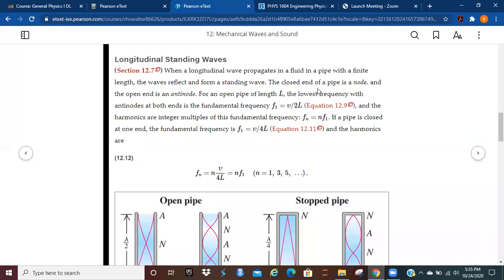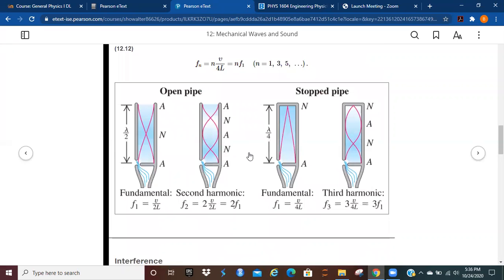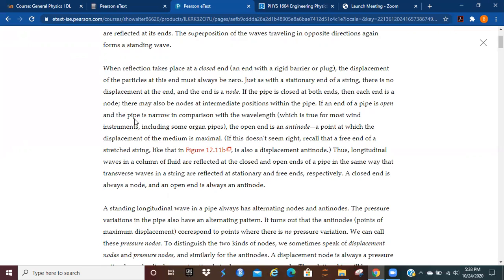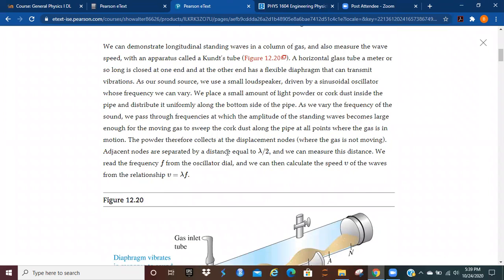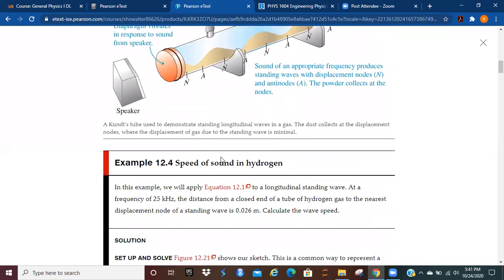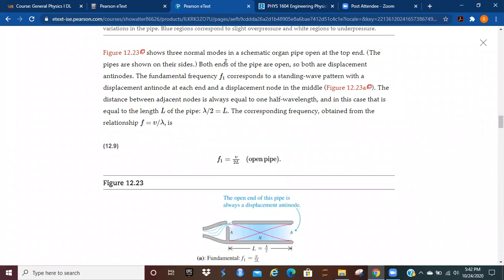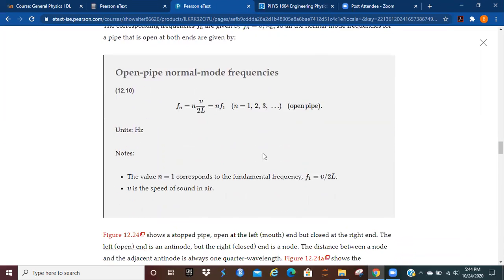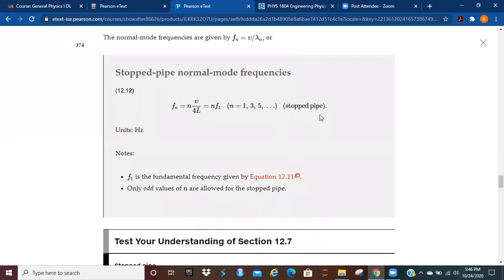Chapter 12 Section 7 Lecture